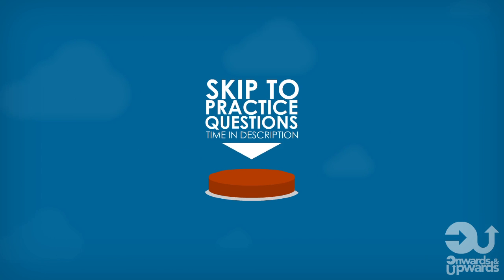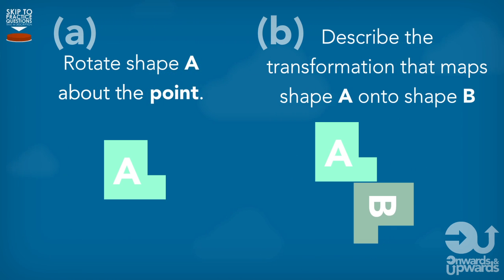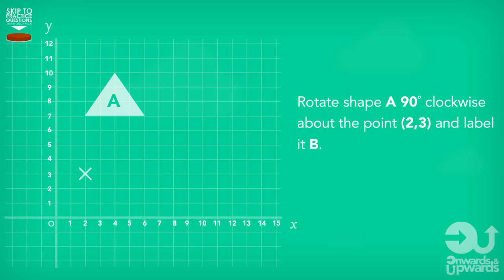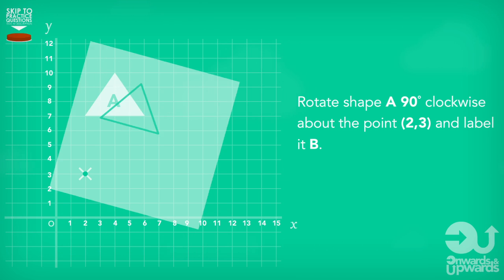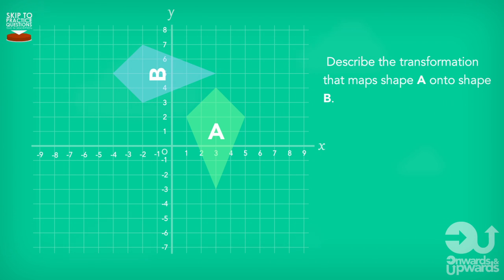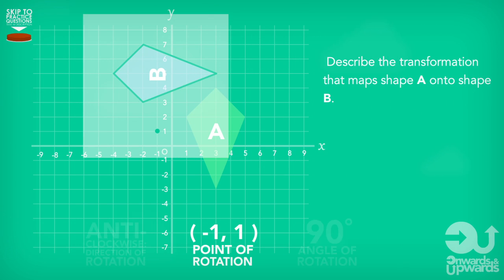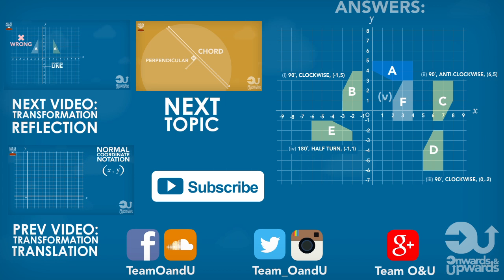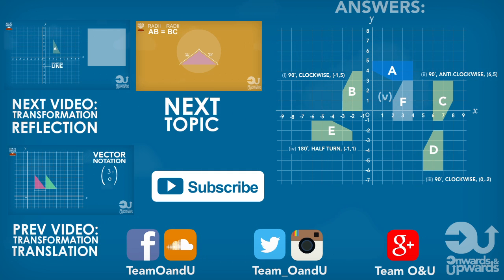Maths Made Easy! Transformations #2: Rotation [O&U Learn]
MAJOR ALERT! We’re very proud to announce the release of our very first app/game *MATHSTROID* Available on App Store now! 🎉

Transformation issues? Maths hurting your brain? HAVE NO FEAR! This An IN DEPTH video that breaks down the sub topic of Transformation: Enlargement.

Whether you're in the UK preparing for your GCSEs, or in the US getting ready for your SATs, FCAT's, HGYNZWQYXWIF's (or whatever they're calling the exams that you're studying for) Have no fear! 'O&U Learn' is here! (that rhymed). Ok, in all seriousness watch the video and enjoy!

Practice Questions: 4:04 (Find out if you have the skills to pay the bills?)